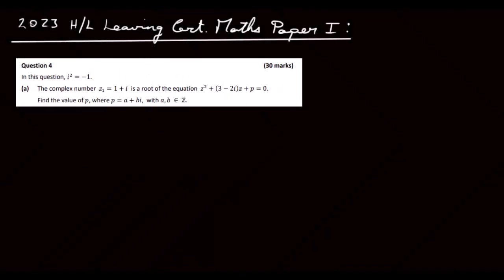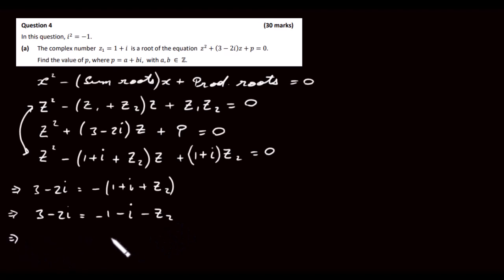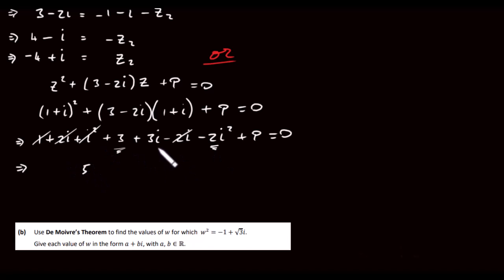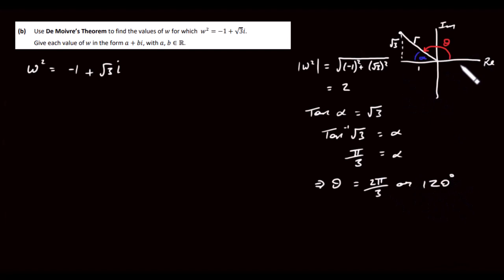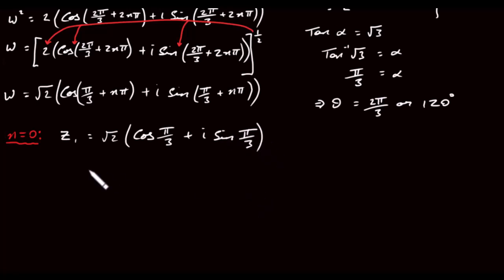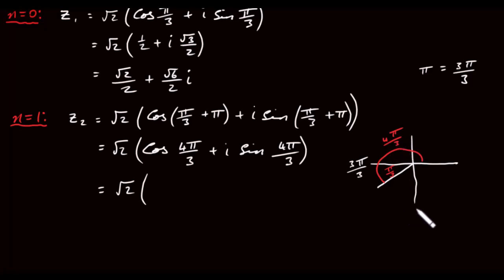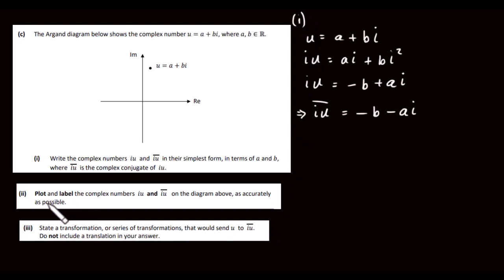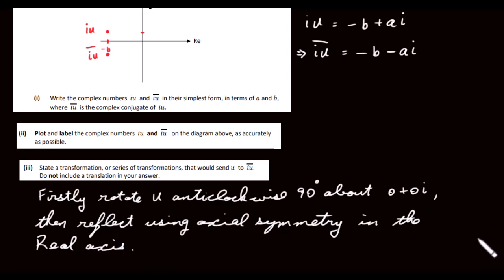2023 HL Maths Paper 1 LC Q 4